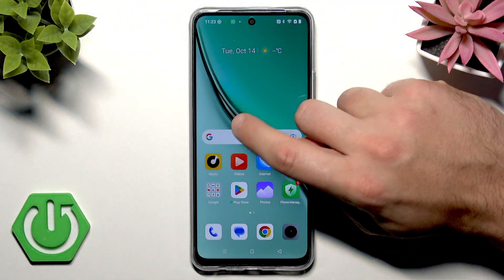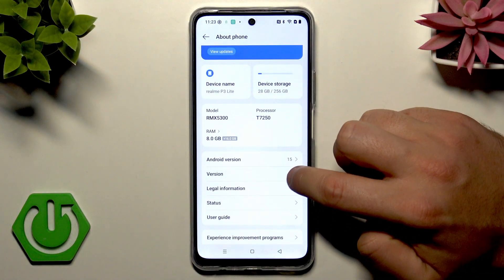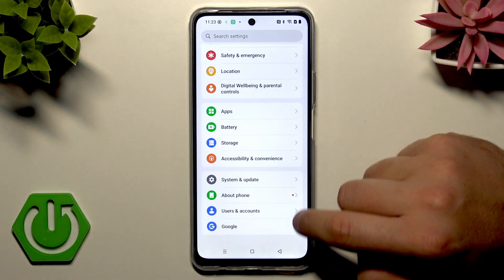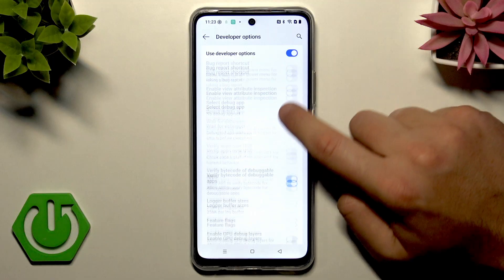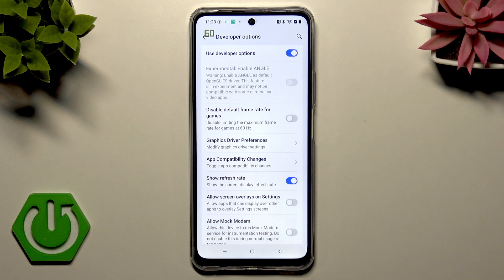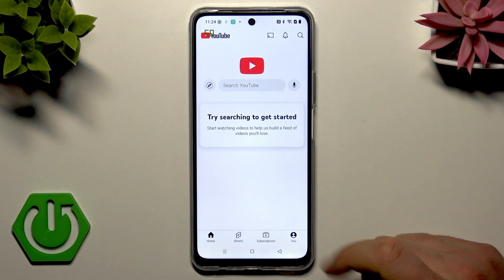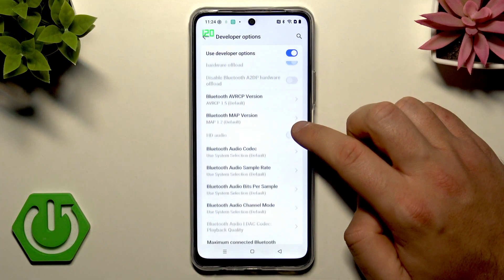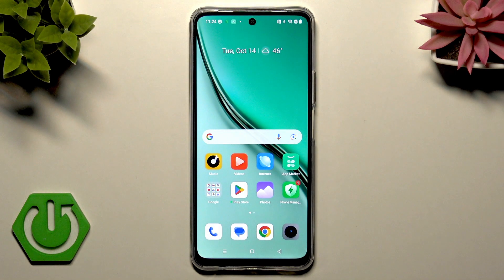How to Show Current Display Refresh Rate on Realme P3 Lite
Want to see the current display refresh rate on your REALME P3 Lite 4G? In this video, we show you step-by-step how to enable the refresh rate overlay using developer options. You’ll learn how to access the settings, activate developer mode, and turn on the feature that displays your phone’s real-time refresh rate on the screen. This is helpful if you want to check if your REALME P3 Lite 4G is running at 60Hz, 90Hz, or 120Hz, or if you want to monitor dynamic refresh rate changes while using different apps. Follow along to make the most of your REALME P3 Lite 4G display settings and get a better understanding of your device’s performance.

How to show refresh rate on REALME P3 Lite 4G?
How to enable developer options on REALME P3 Lite 4G?
How to turn on refresh rate overlay in REALME P3 Lite 4G?

0:00 Introduction
0:07 Open Settings and About Phone
0:18 Enable Developer Options
0:38 Access Developer Options
0:57 Turn On Show Refresh Rate
1:08 See Real-Time Refresh Rate
1:27 Disable Refresh Rate Overlay
1:40 Outro